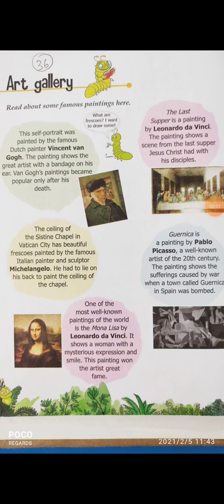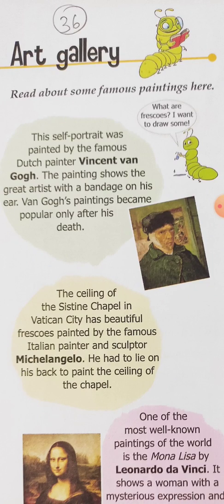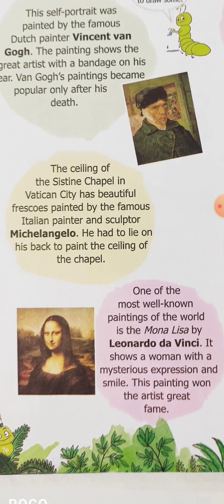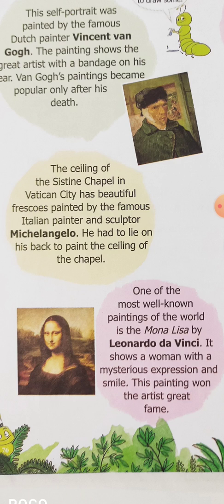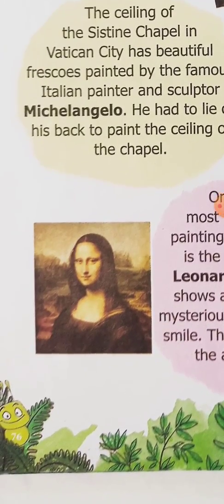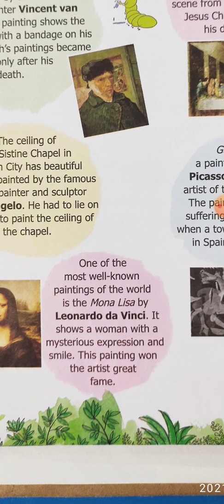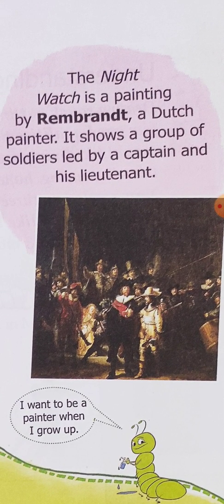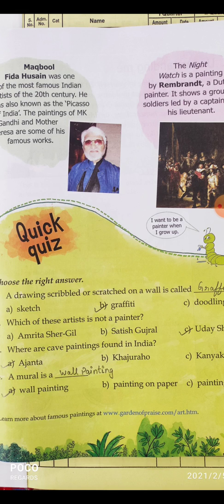Class 3 GK ch 36 Art Gallery